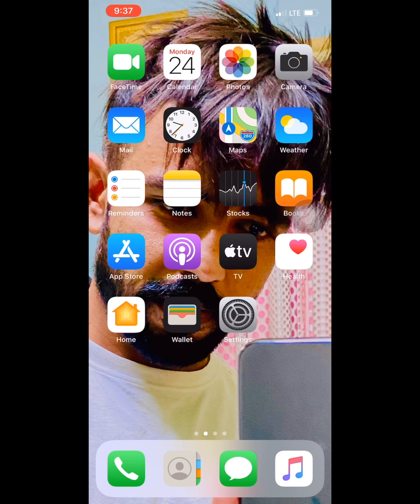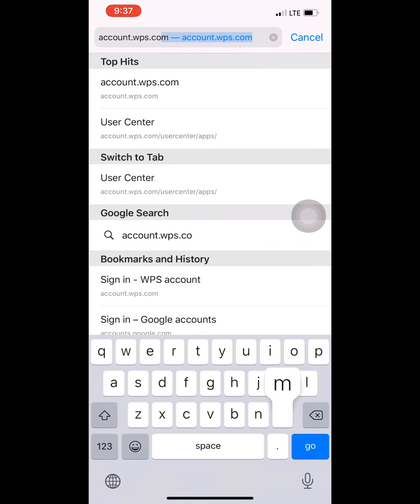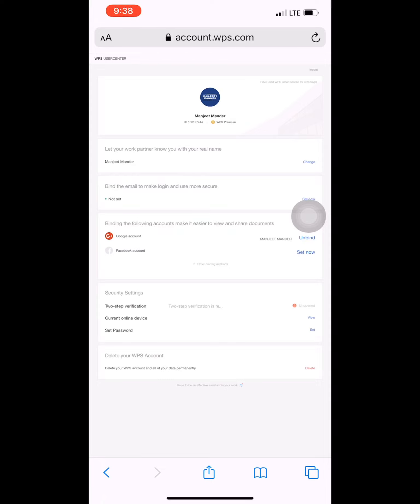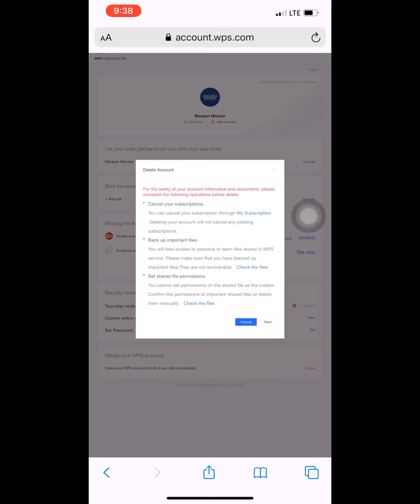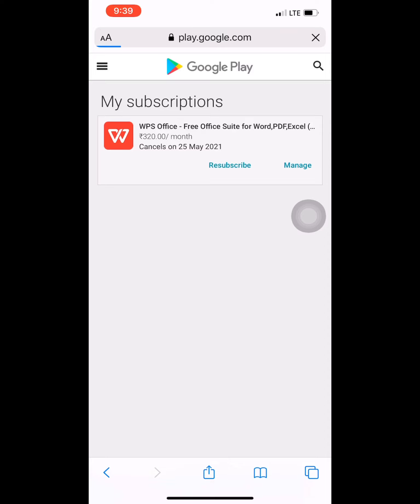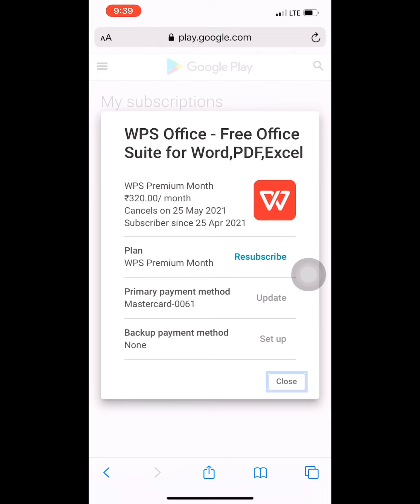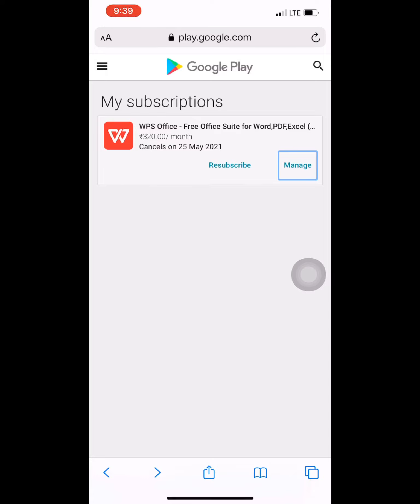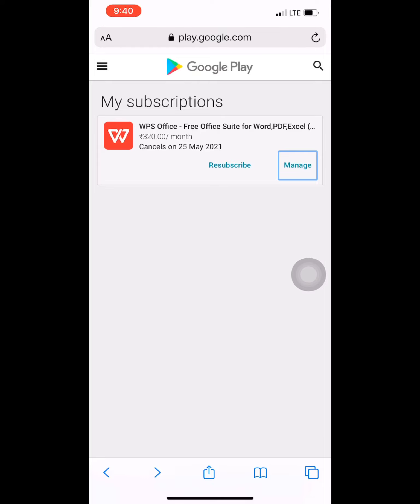How to cancel subscription of WPS OFFICE ? | Cancel AUTO-RENEW SUBSCRIPTION NOTIFICATION - WPS Offc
• HOW TO CONTACT CUSTOMER CARE ?.., watch this video

• How long is WPS free?
• How do I get a free WPS subscription?
• How do I get rid of WPS by default?
• How To Delete WPS Office Account Permanently    in Android / iphone
• 10 Most Asked Questions by WPS Office Users
YouTube · WPS Office
• WPS Office Premium - how to stop automatic updates - tutorial EN 2018
• WPS Office + PDF Premium Subscription [Crack][Patch]
• How To Delete WPS Office Account Permanently in Android
• 10 Most Asked Questions by WPS Office Users
YouTube · WPS Office
• Do i have to pay foe WPS Office?
• WPS Office login
• Https Store WPS com Unsubscribe from the user subscription website
• How to activate WPS Office Premium Free
• WPS Office customer service number
• How to Sign in WPS Office
• WPS Premium subscription
• WPS Office help